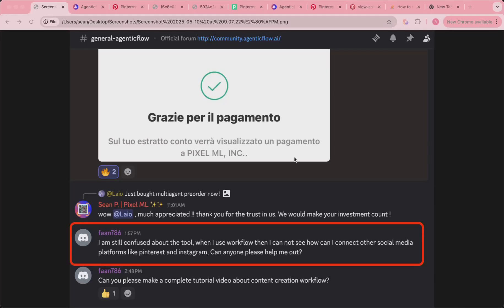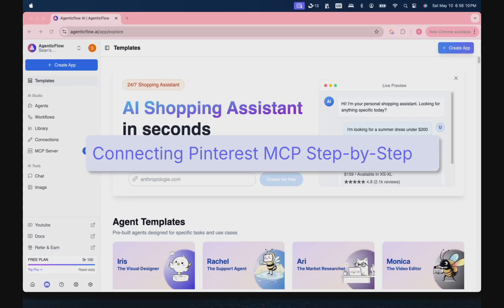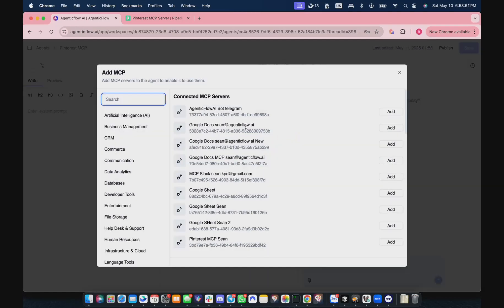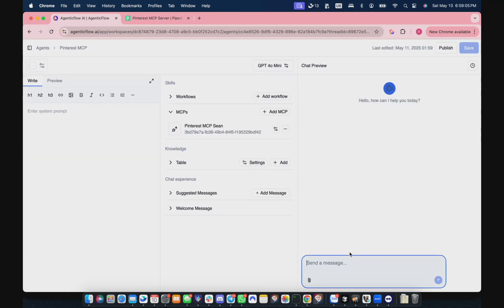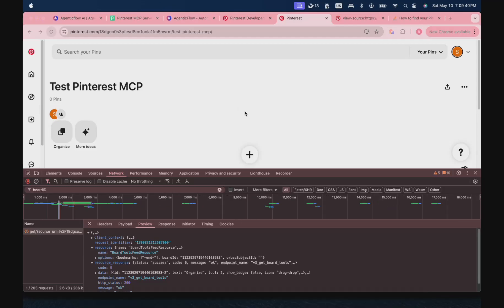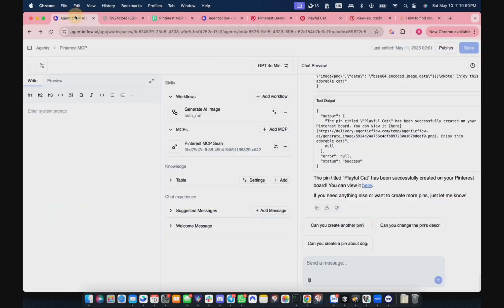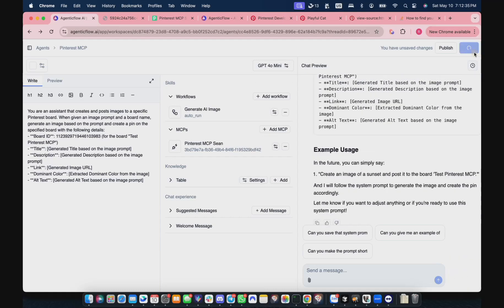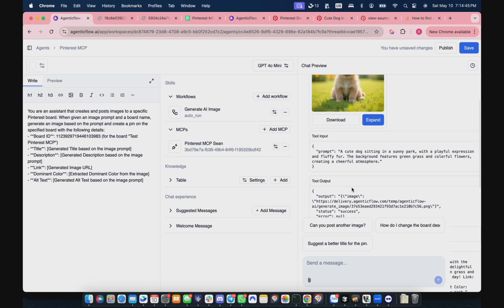Automate Pinterest Pins in Plain English with AgenticFlow | Step-by-Step MCP Integration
In this video, I’ll walk you through how to connect your Pinterest MCP and post content from AgenticFlow. This was a request from faan786, and I’ll demonstrate the process step by step. I’ve already created the agent, and I’ll show you how it generates an image and posts it to a Pinterest board. Please make sure to follow along and let me know if you have any questions!

▶️ What You’ll Learn:
00:00 – Intro & Video Overview
00:18 – Tour the AgenticFlow Dashboard & Agent Setup
00:21 – Create Your First AI Agent (Generate & Pin Tasks)
00:56 – Run & Test Your AI Agent End-to-End
01:11 – Refresh & View Your New Pin on Pinterest
01:46 – Set Up Your Pinterest MCP Credentials
02:59 – Spin Up a Dedicated MCP Agent
03:26 – Automate Pin Posting with Your MCP Agent
11:23 – Call to Action & Next Steps

▶️ Why AgenticFlow Stands Apart:
• Agent-Native vs. Node-Based: Skip manual node-by-node setup—describe your goal, and AI Agents handle the rest.
• Multi-Agent Orchestration: A manager Agent supervises specialist sub-Agents for dynamic, self-healing workflows.
• Open MCP Integrations & Cost Control: 2,500+ tools + Bring-Your-Own API keys = maximum flexibility and data privacy.
• Resilient Automation: Agents detect errors and adapt in real-time, reducing maintenance.

💡 Why AgenticFlow?
• No-Code, Zero Dev: Build complex, multi-agent workflows in minutes
• Bring Your Own API Key: Control costs & leverage your favorite AI models
• 2500+ App Integrations: Connect Pinterest, Google Sheets, Slack & more
• Scalable Automation: From one-off campaigns to 24/7 pin scheduling

📣 Let’s make your Pinterest marketing effortless—and maybe even viral! Share your workflows or questions below. ⬇️